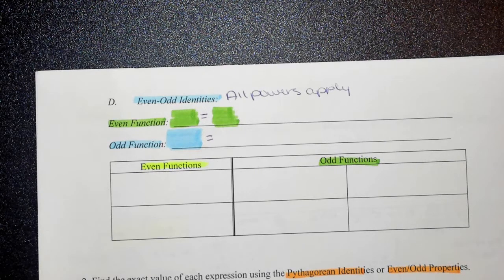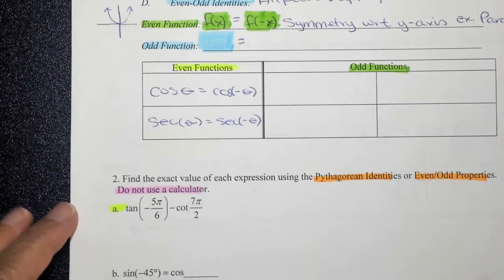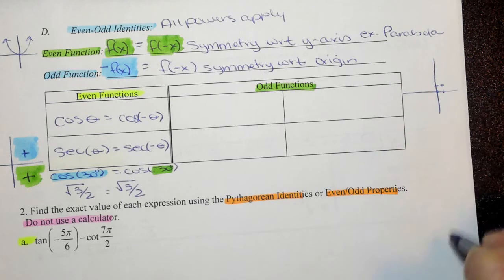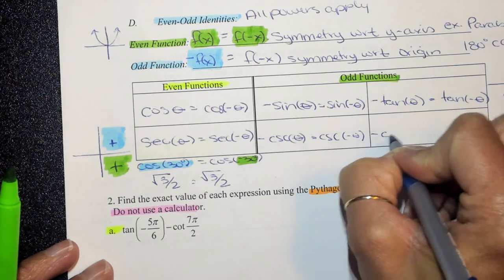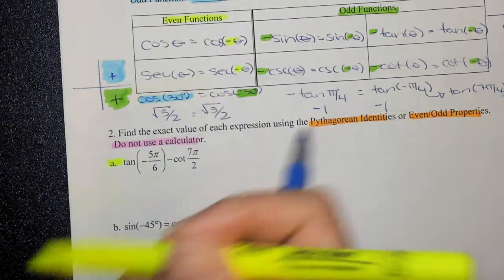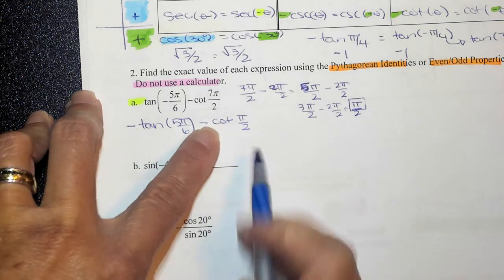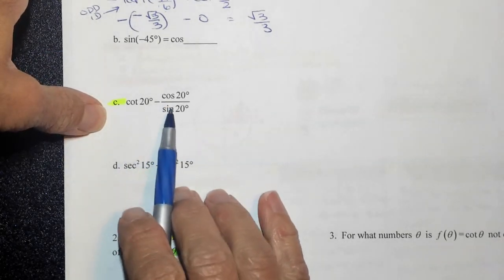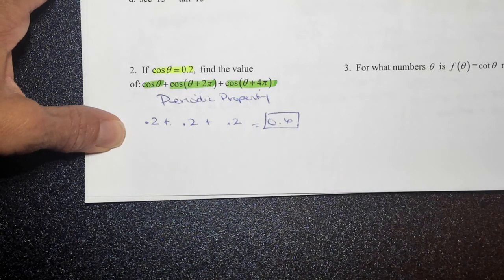U1 1 7 p 16